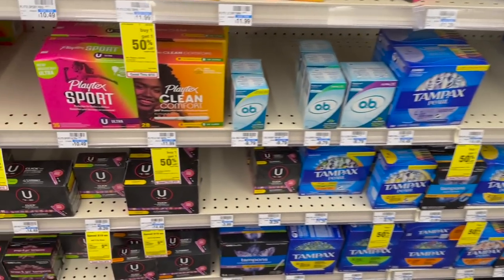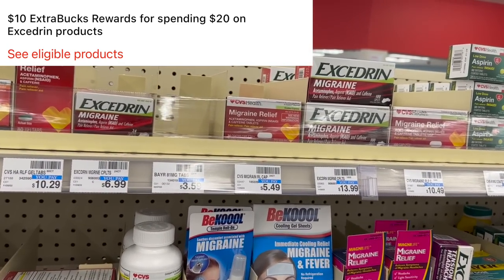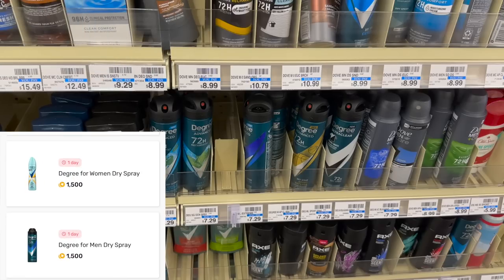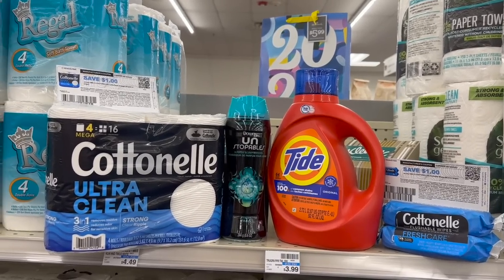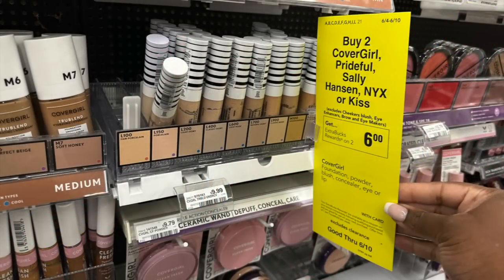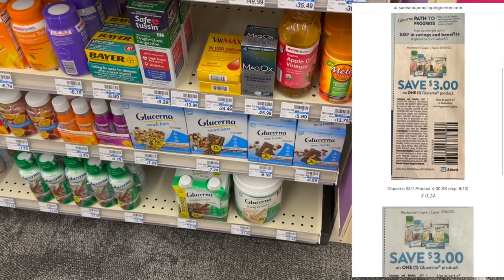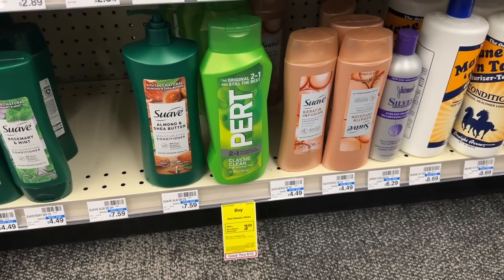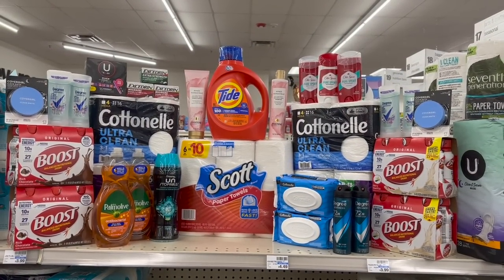CVS Free & Cheap Couponing Deals & Haul |6/4 - 6/10| $2 Money Maker Haul! | Learn CVS Couponing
⭐️Sign up for the Shopkick app and use my code STAR for $5 in free kicks after you redeem your first offer

Whole Insert Fairy: nu_pons on Instagram